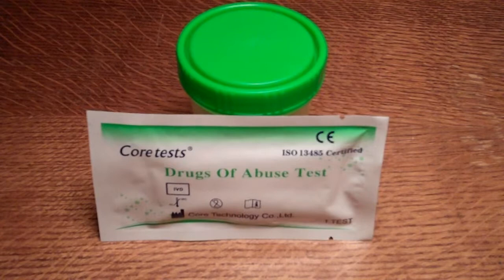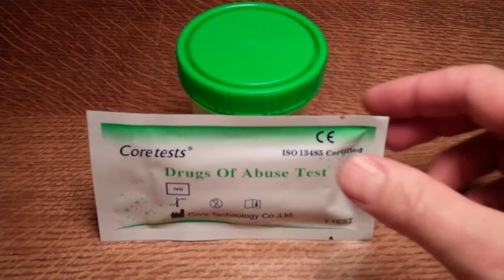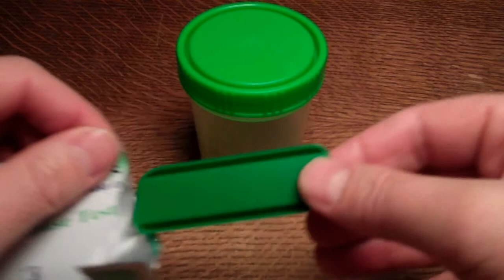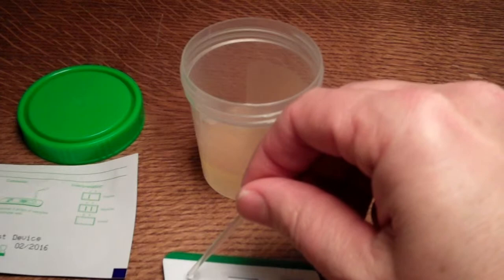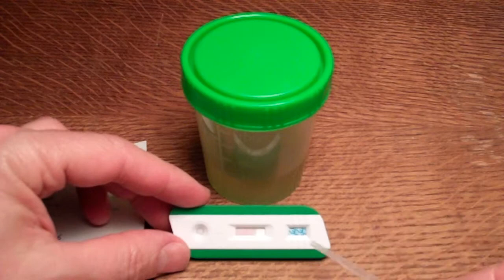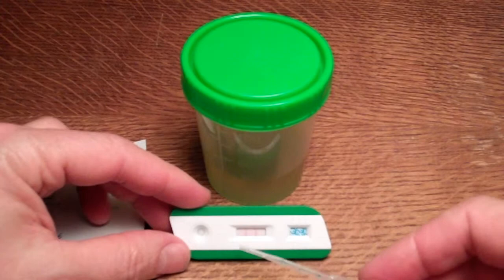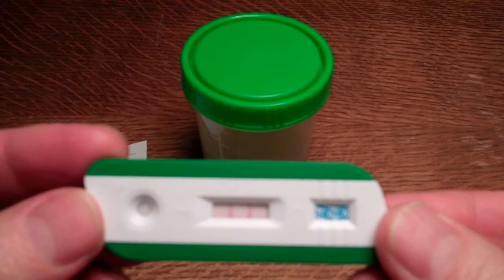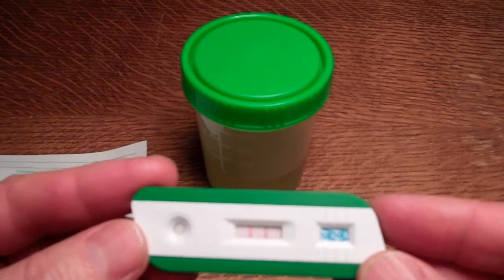Cannabis drug testing kit information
How to do a cannabis drug test cassette test. information on drug testing issues, products and instructions provided